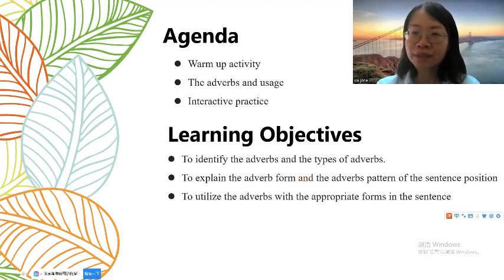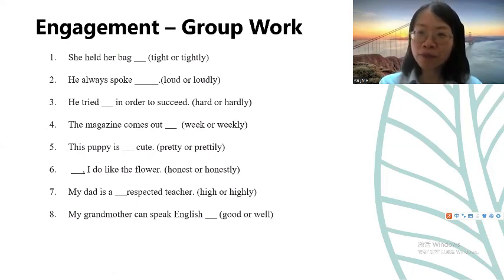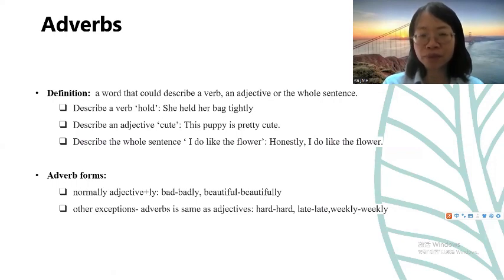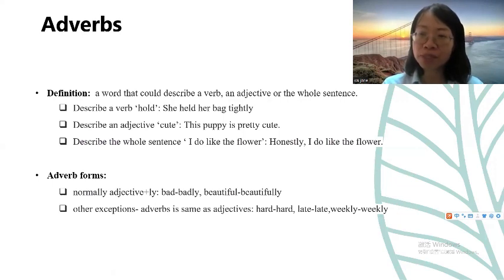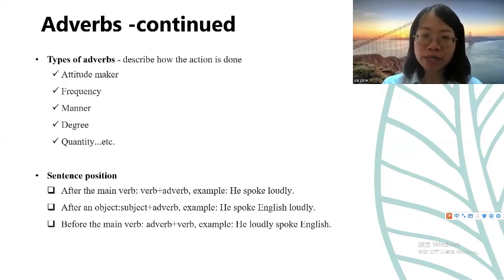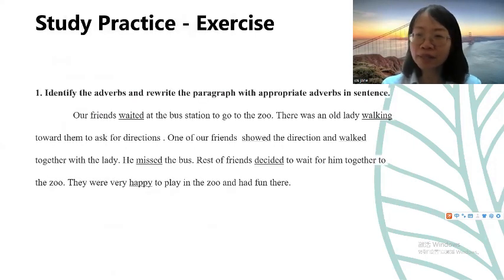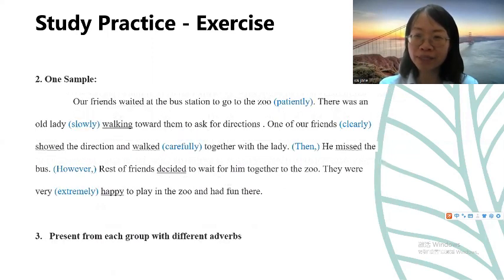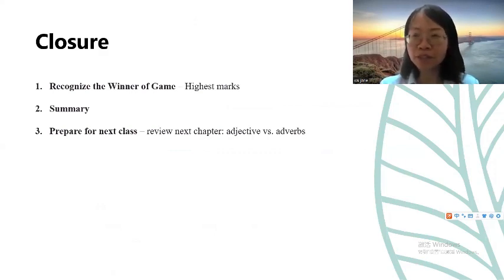Teaching Simulation Week 6